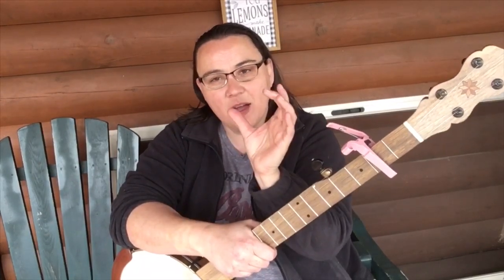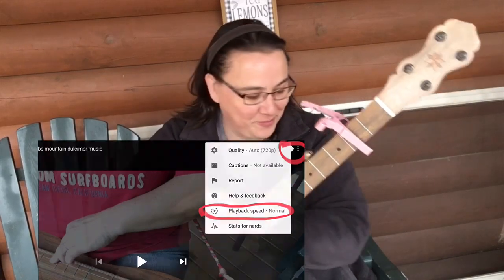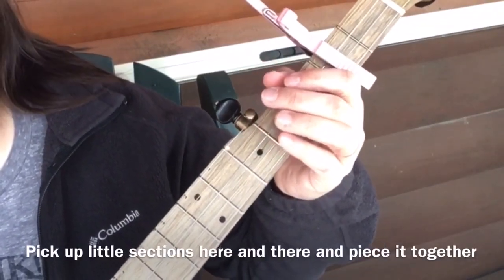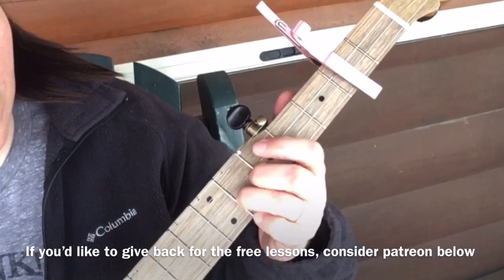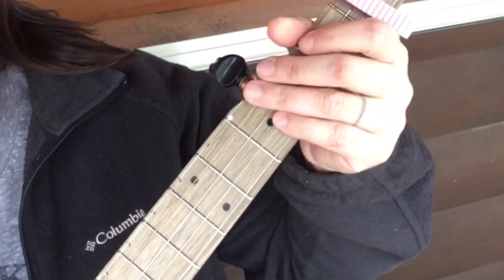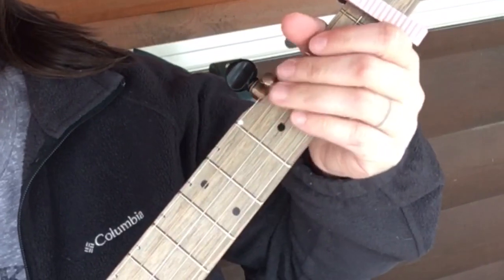Angeline The Baker clawhammer banjo lesson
This tune is in double C, capo 2.  Here I give you lots of close ups on Angeline the Baker!  Hope you enjoy the video.

Want a FREE 7 DAY MEMBERSHIP to my website... - head on over for tons of tabs, lessons, backing tracks, and more

For Dulcimer -
Fretboard cleaner

Seagull M4 in G pack
Seagull M4 in D pack